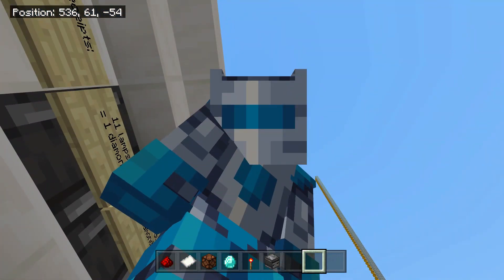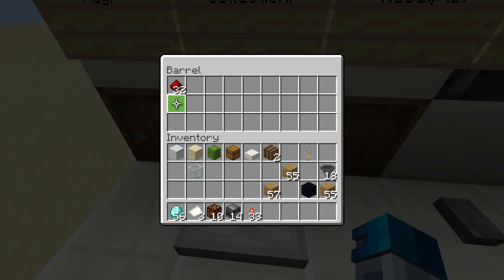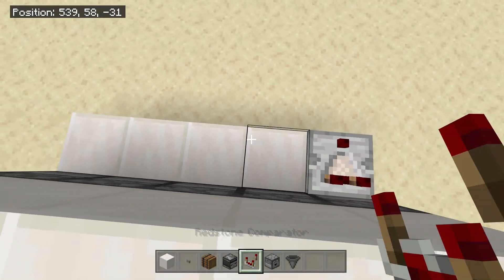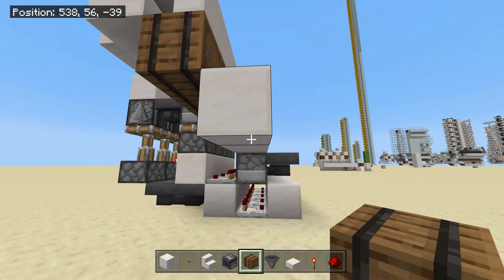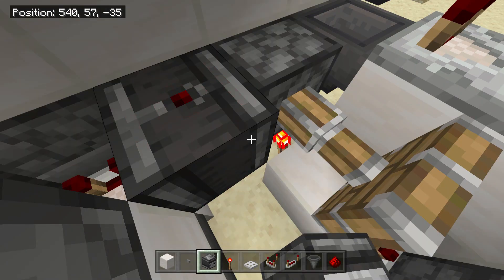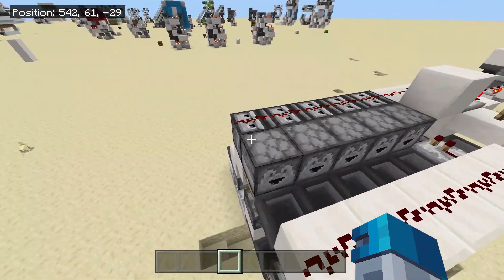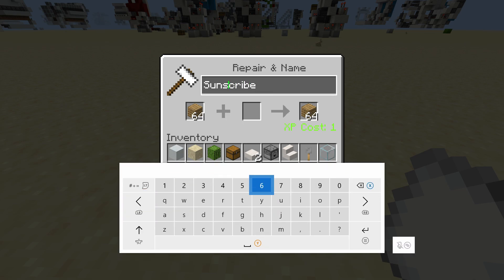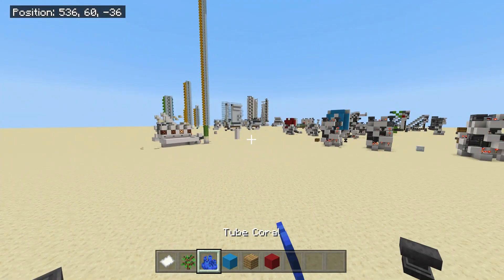The REDSTONE SHOP! [Minecraft Bedrock] 1.19 +Tutorial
How To Make A Shop For Minecraft Bedrock Edition! This Redstone Shop Also works for PE, Win 10, MCBE, Xbox and Ps4! It is a Redstone Tutorial!

HELLO everyone! my name is Tomco and welcome to another video!

If you found this video helpful or you enjoyed it then please consider subsribing! ITS FREE!